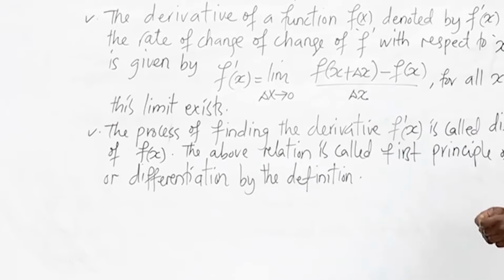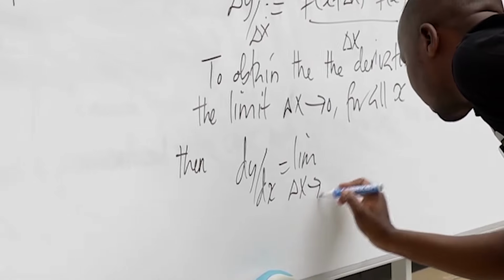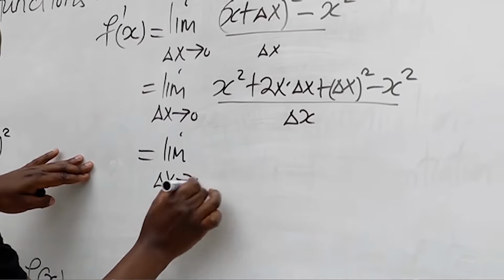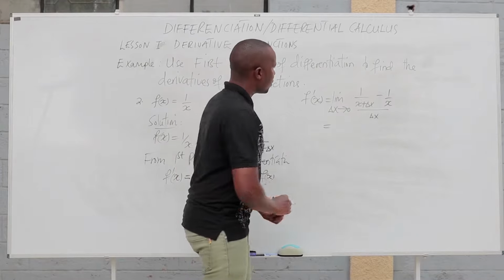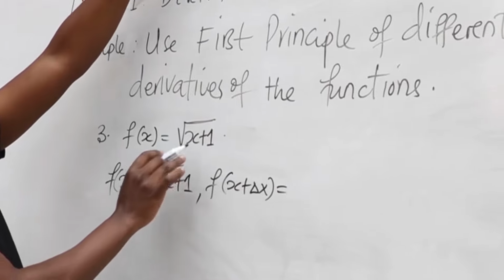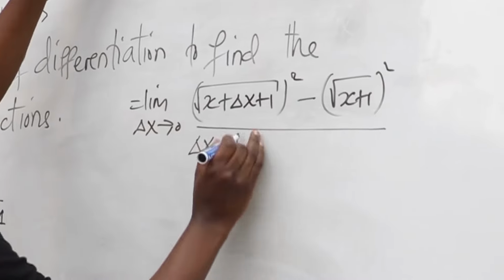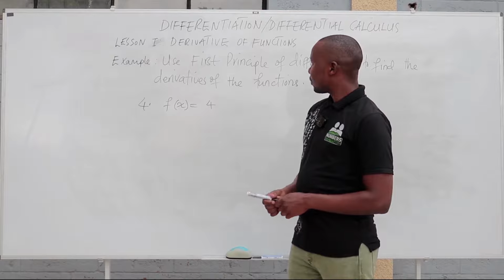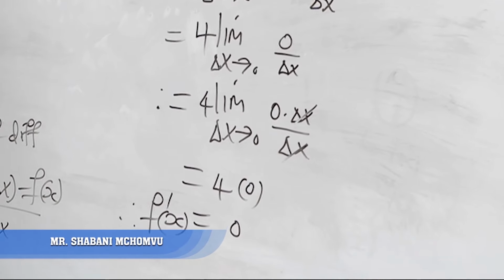Differentiation Made Easy: Introduction, First Principles & Constants Explained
Welcome to this beginner-friendly calculus lesson on Differentiation!
In this video, we break down the fundamental concepts you need to start mastering calculus—perfect for students, self-learners, or anyone needing a clear revision.

⭐ What You’ll Learn in This Video:

— What differentiation means
— Why derivatives are important in calculus
— Real-life applications

— Understanding the limit definition of a derivative
— Step-by-step explanation
— Simple examples using the first principle

🔹 Differentiation of a Constant
— Why the derivative of any constant is ZERO
— Quick examples and intuitive explanation

Students, beginners in calculus, exam candidates, or anyone who wants a clean and simple introduction to differentiation.